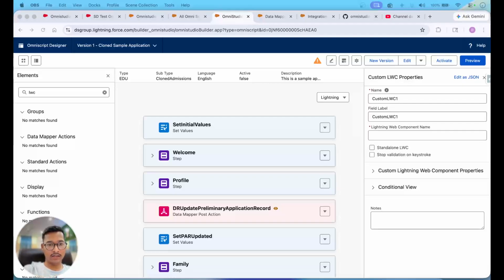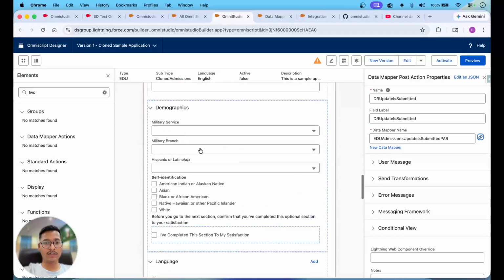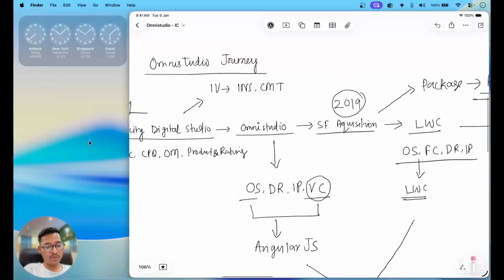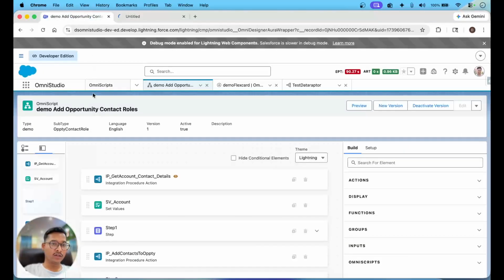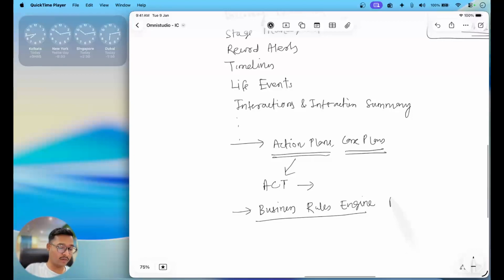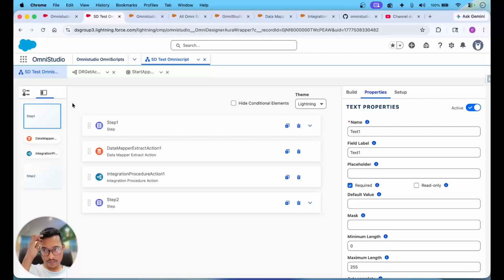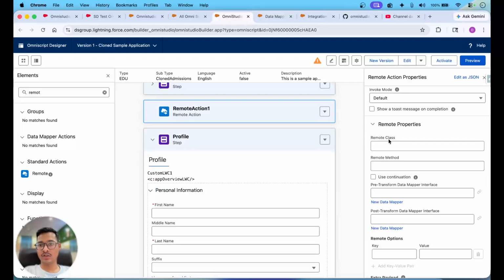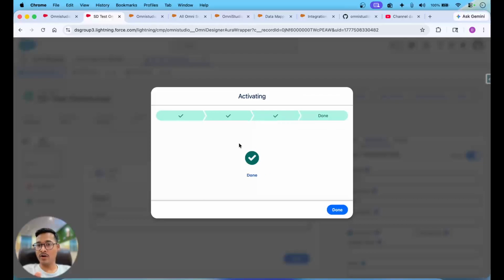How to learn omnistudio in best way in 2026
Are you looking for the best way to learn Salesforce OmniStudio in 2026? In this video, I break down the most effective learning path, updated resources, and hands-on strategies to master OmniStudio (formerly Vlocity) and fast-track your career in Industry Cloud.